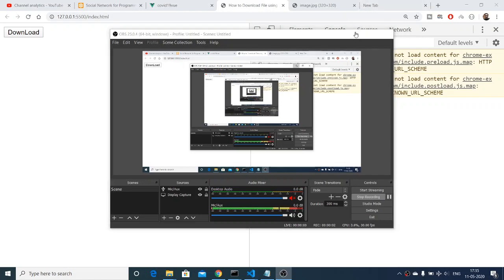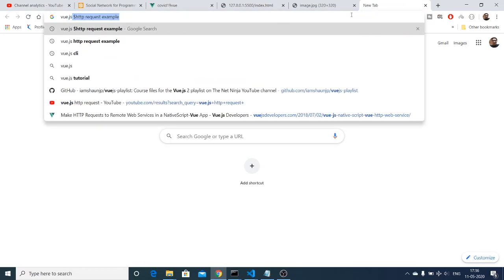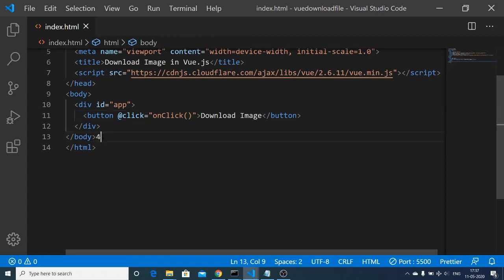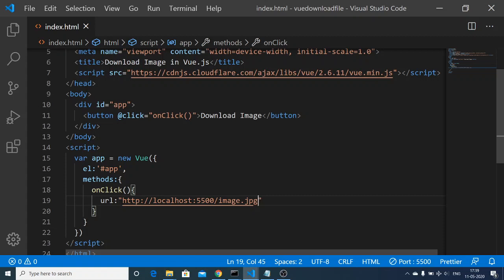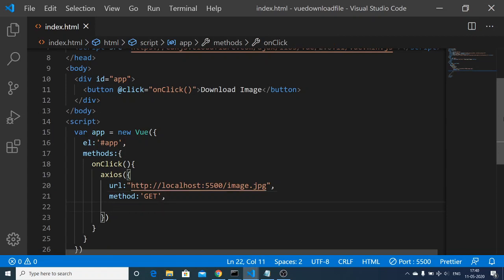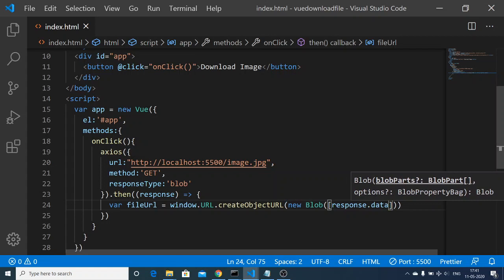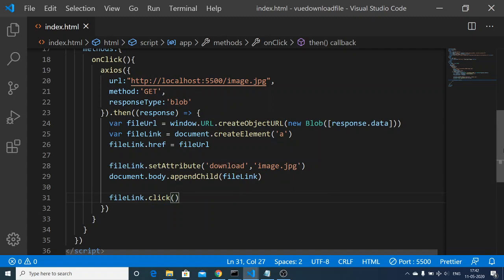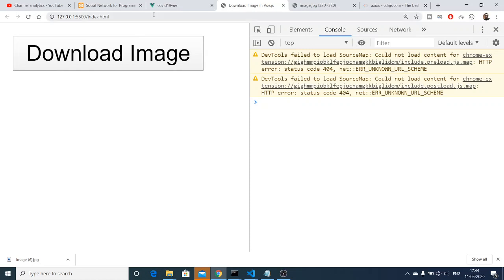Vue.js Download Image From Server URL Using Axios and Javascript Complete Project 2020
Let’s connect: